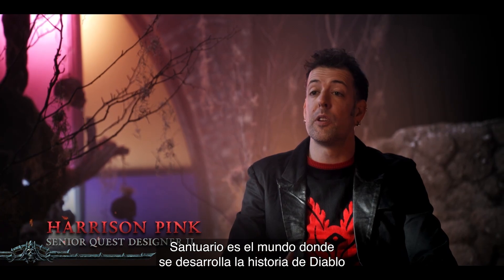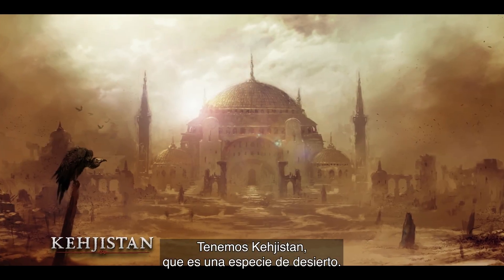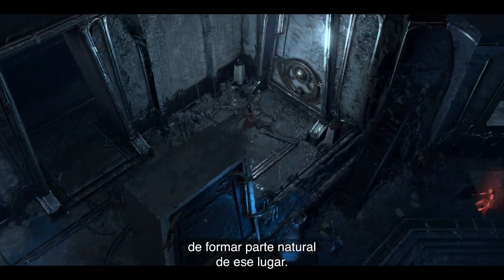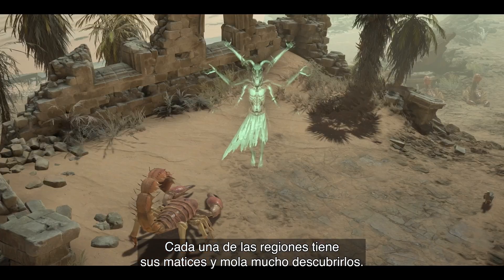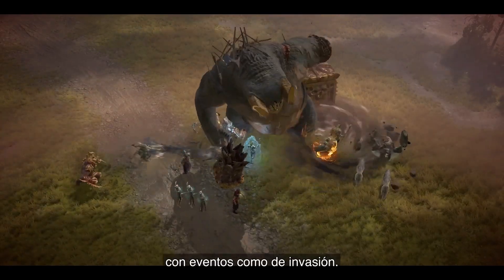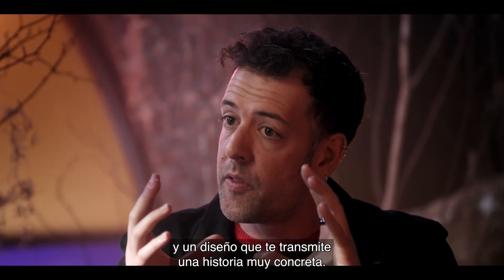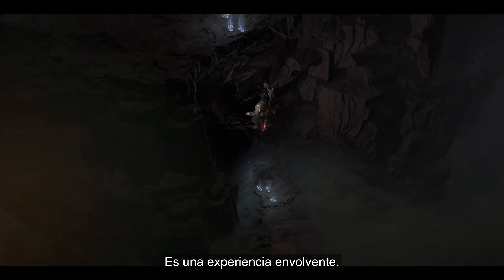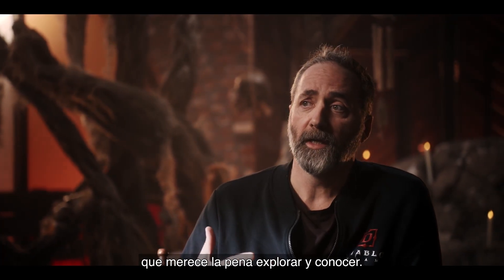Diablo IV | Dentro del juego: El mundo de Santuario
Adéntrate en la creación de Santuario en un análisis de su diseño, las diversas regiones, sus monstruosos habitantes y los increíbles descubrimientos que te aguardan en el extenso mundo abierto de Diablo IV.

Diablo IV estará disponible el 6 de junio de 2023.

Precompra ya y obtén acceso anticipado a la beta abierta.